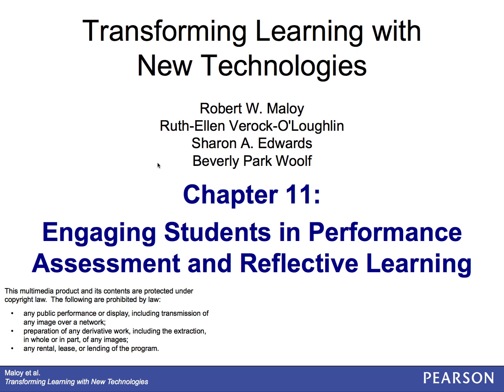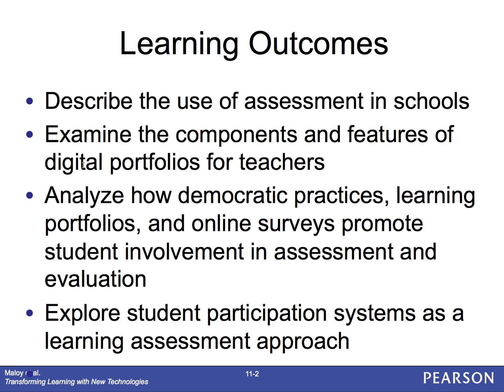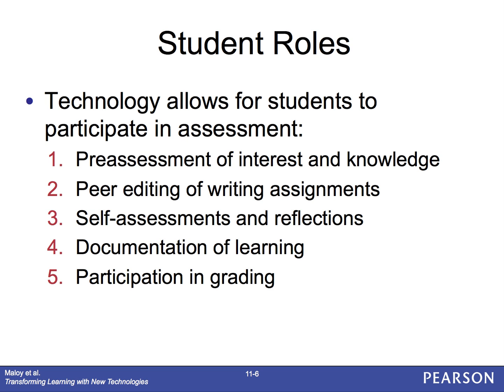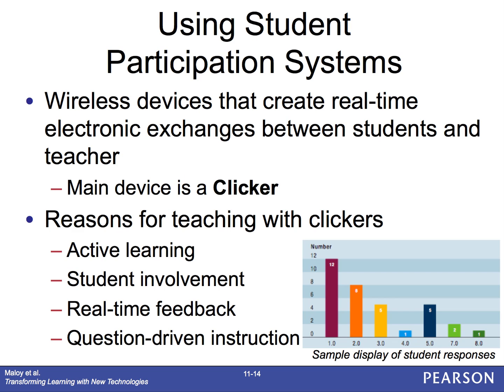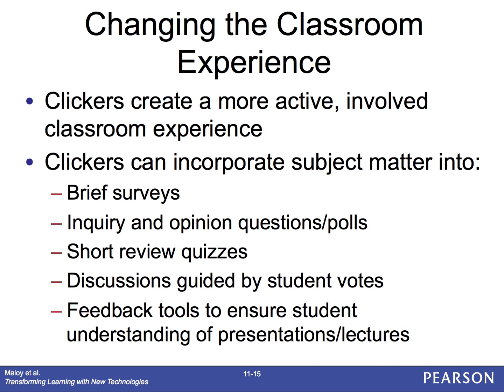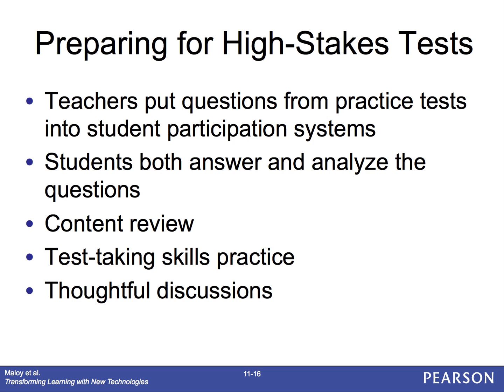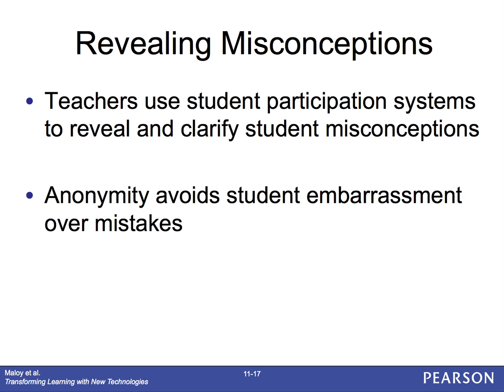Chapter 11 Video Lecture